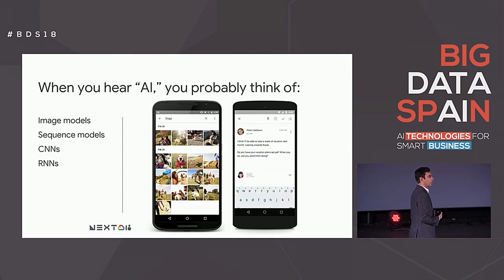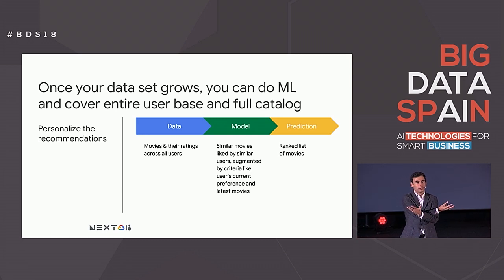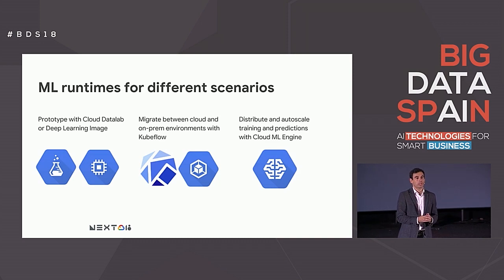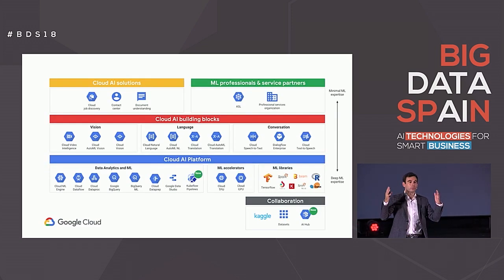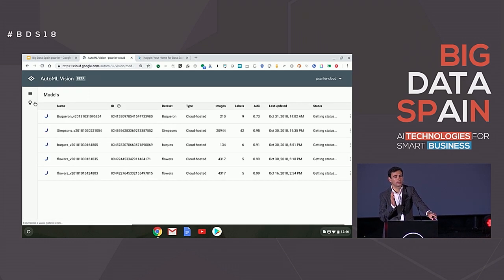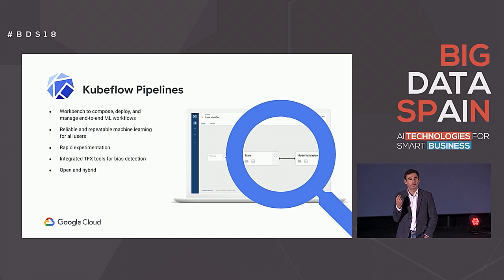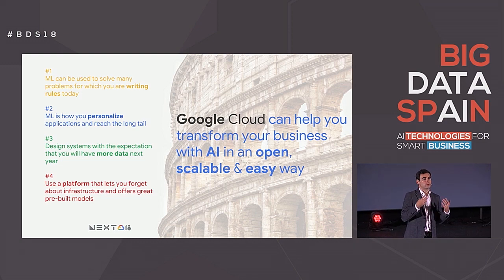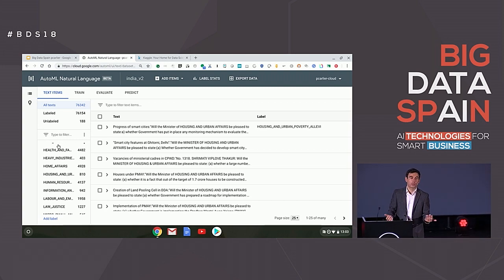From Zero to Auto Machine Learning with Google by Pablo Carlier